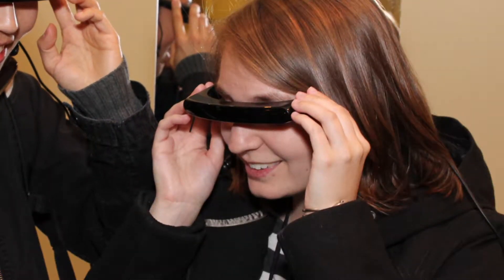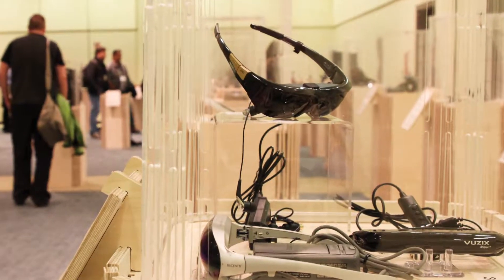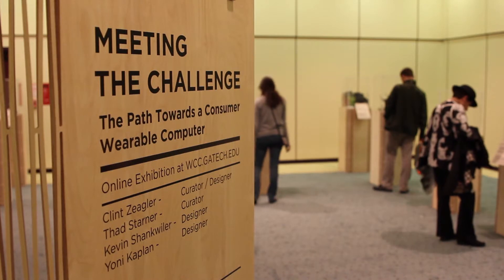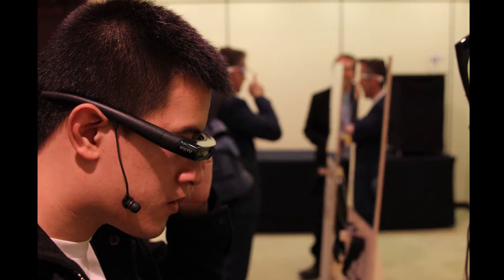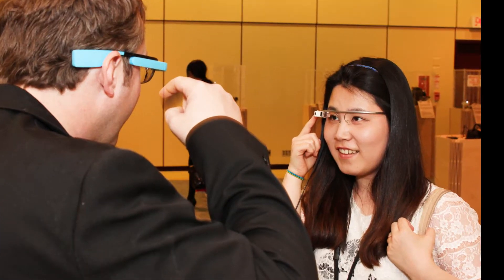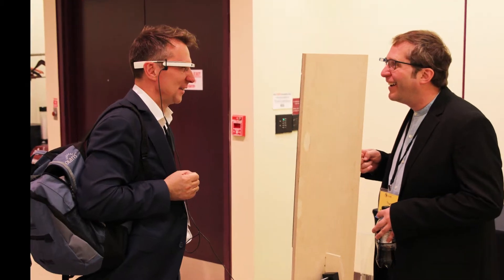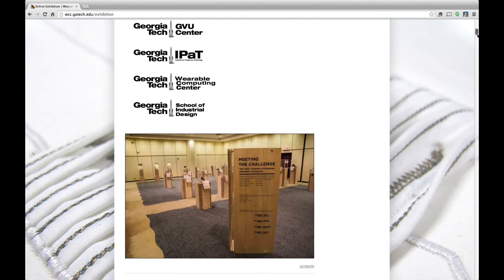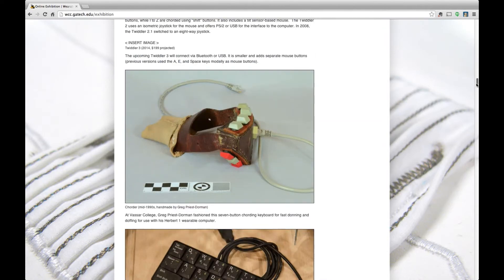CHI 2014 - The Path Towards a Consumer Wearable Computer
"Meeting the Challenge: The Path Towards a Consumer Wearable Computer," a new exhibit curated by Georgia Tech faculty and researchers, debuted at CHI 2014 in Toronto at the end of April 2014. Showcasing more than 20 years of research and commercial efforts to bring wearable computing technology into our daily lives, the exhibition included electronic textiles, advances in battery life, on-body interfaces, and head mounted displays.

Hundreds of the world's top researchers in human-computer interaction and other visitors took part in the exhibit over four days. More than 50 displays - including interactive demos with Project Glass and other wearable technology - and tours by Thad Starner and Google's Greg Priest-Dorman, provided a rich and immersive experience for the visitors. On display were several wearable prototypes that have been developed or used by Starner, a pioneer in wearable computing and technical lead for Project Glass.

Exhibit by:

Clint Zeagler | Curator / Designer
Thad Starner | Curator
Kevin Shankwiler | Designer
Yoni Kaplan | Designer